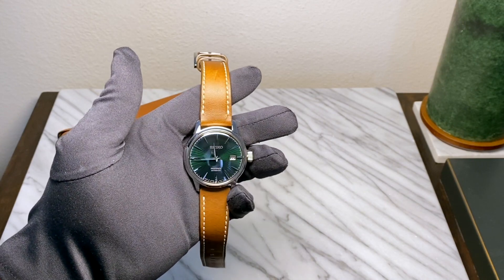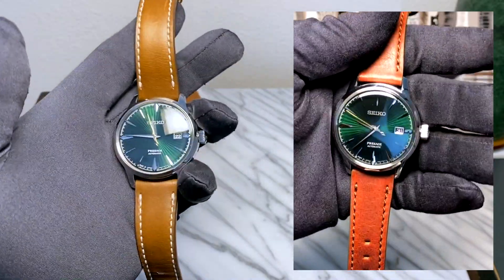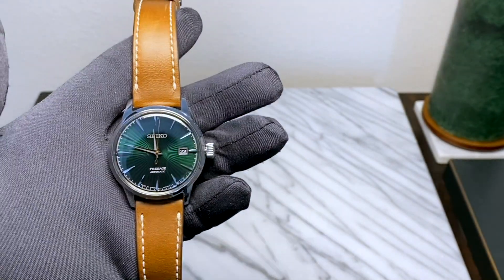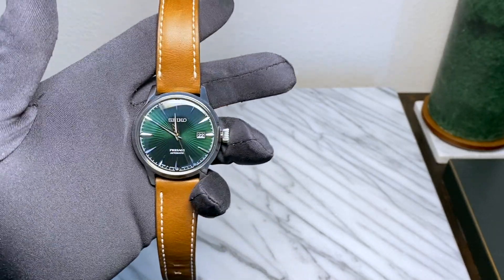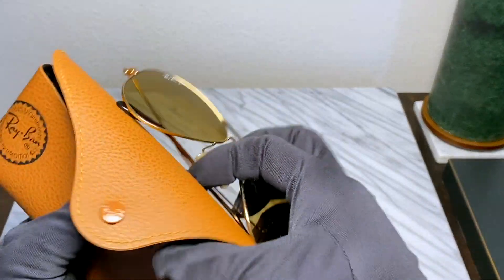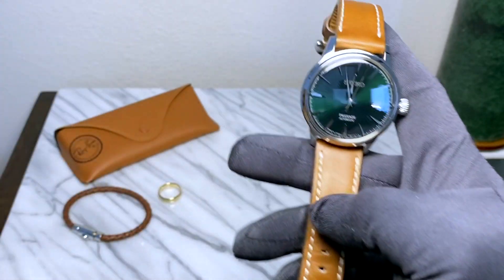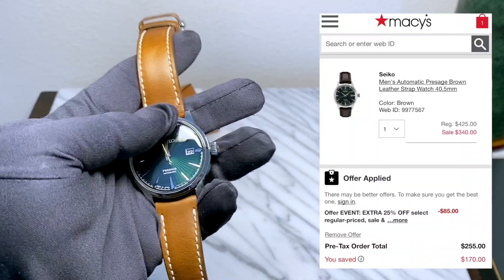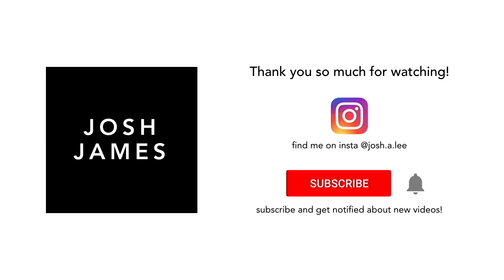Seiko Mockingbird Update - Absolutely my favorite autumn/winter watch!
Hey guys! I've gotten so many questions about my Cocktail Time Mockingbird, so despite only having a few months of time with it so far, here are a few things that I've found after having some serious wrist time with this beauty!

I bought mine from Macy's, you can find it from them